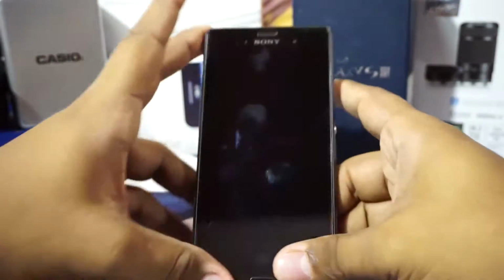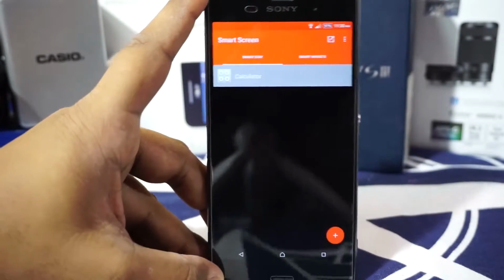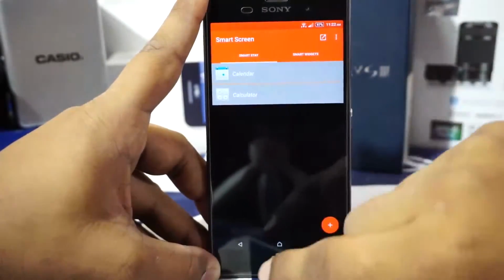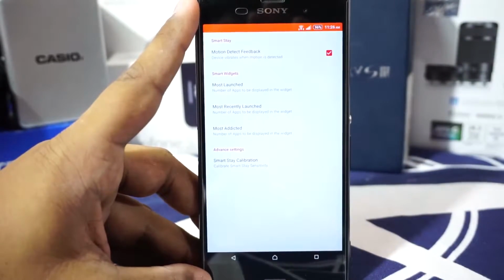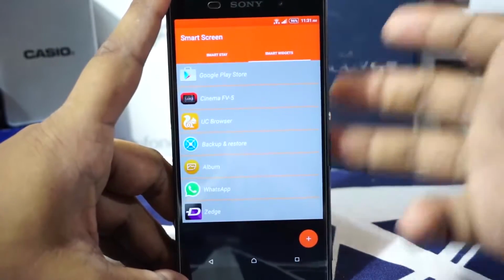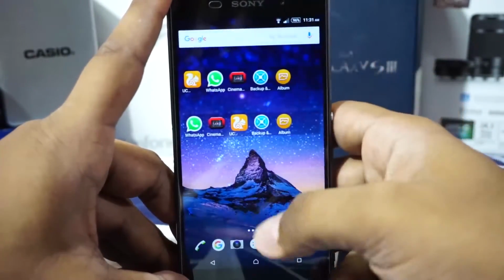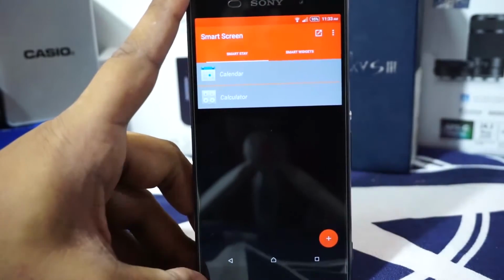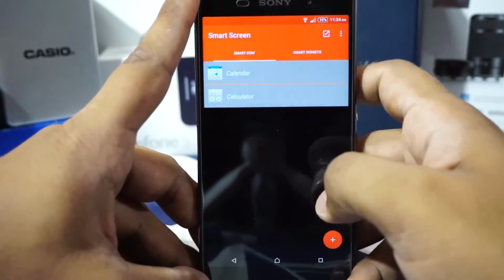Smart Screen App for Android :- Smart Stay Even Smarter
Ever Wanted Smart Stay Functionality, only better?
Smart Screen is for you..